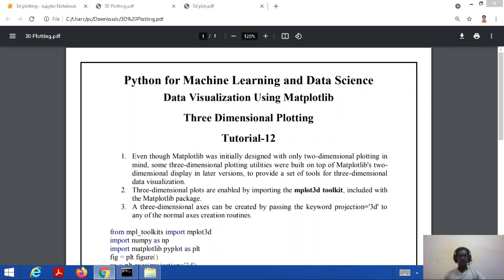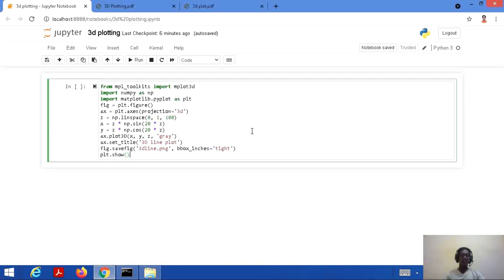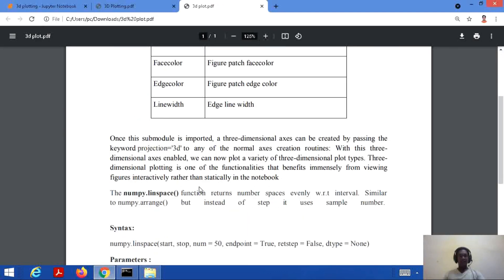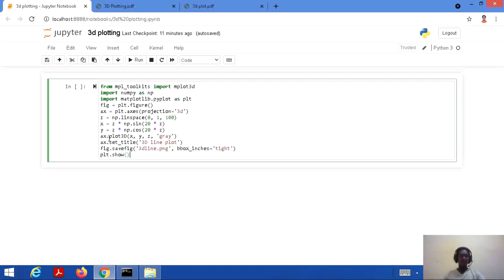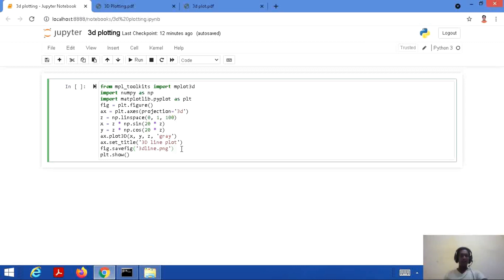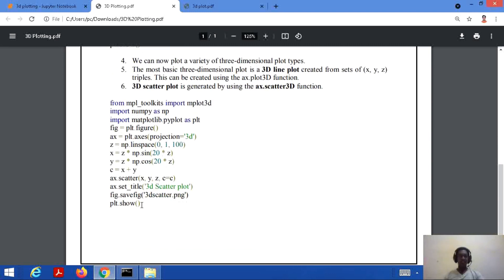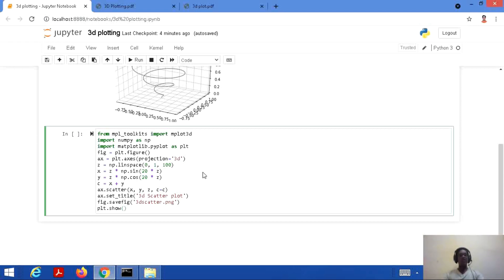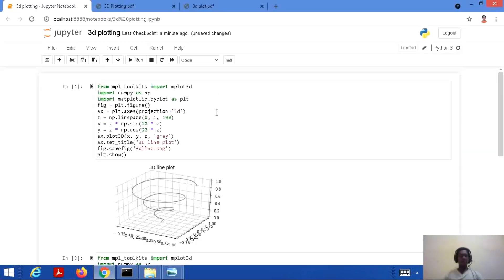Three Dimensional Plotting using Matplotlib : Tutorial 12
In this tutorial of python for machine learning and data science; you will study about:
1.  mplot3d toolkit
2.  projection='3d'
3.  A 3D line plot created from sets of (x, y, z) triples using the ax.plot3D function.
4.   A 3D scatter plot created from sets of (x, y, z) triples using the ax.scatter3D function.